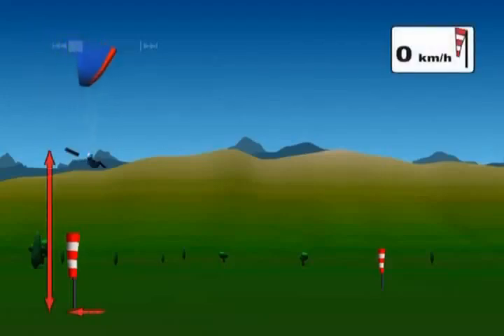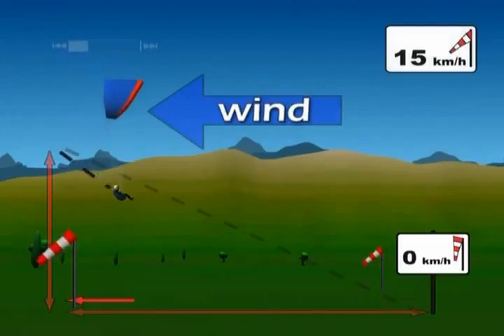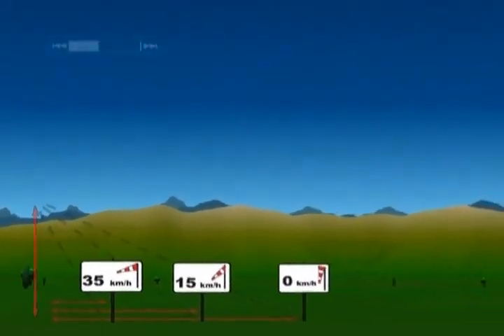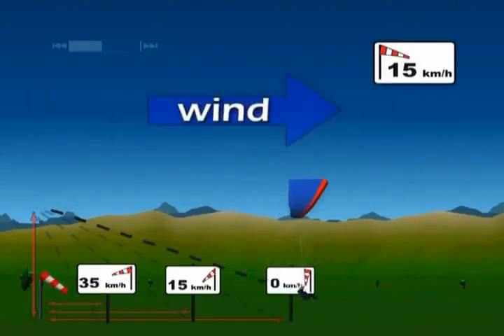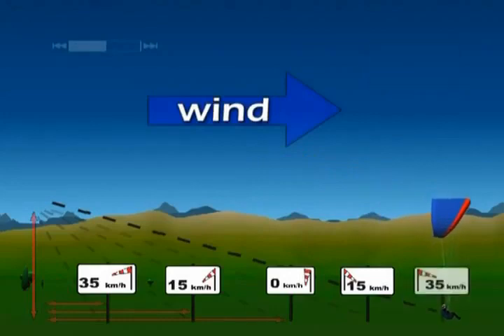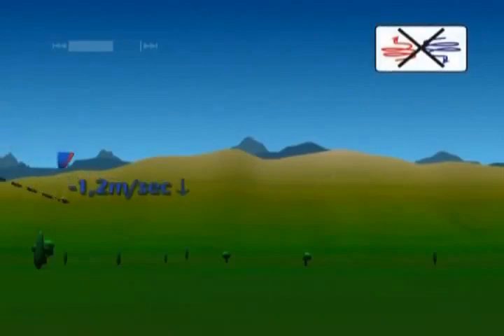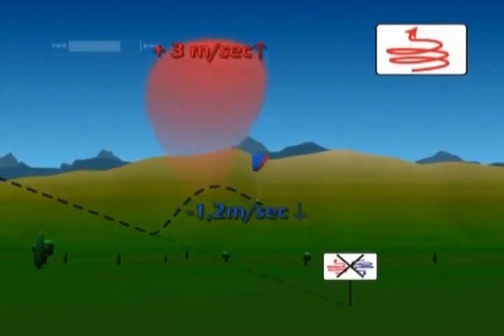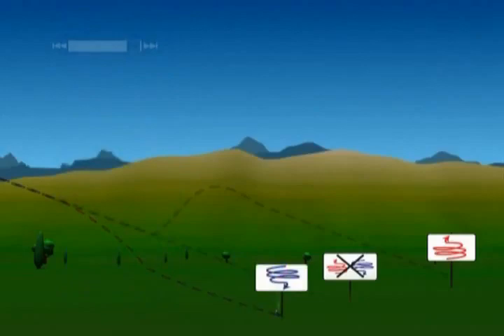part6降落，空速、地速的交互作用，上升區、下降區的影響、飛行左右、擺盪、俯仰，降落演練